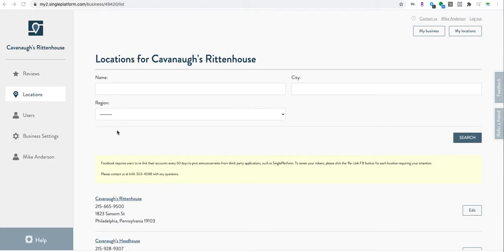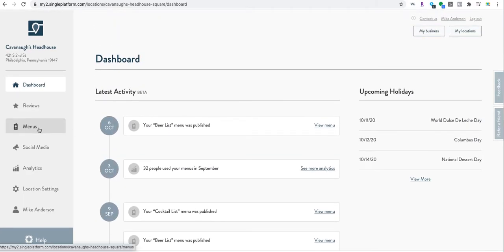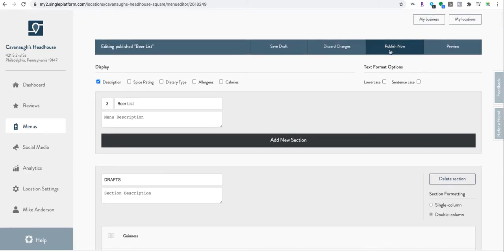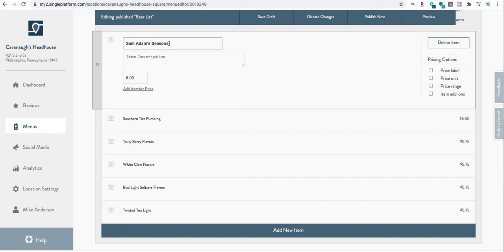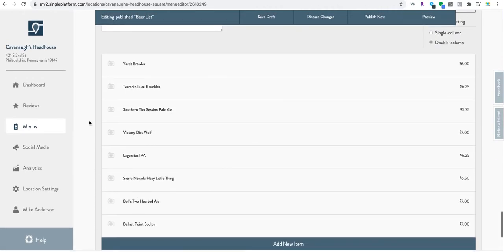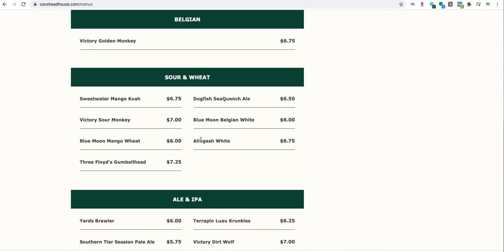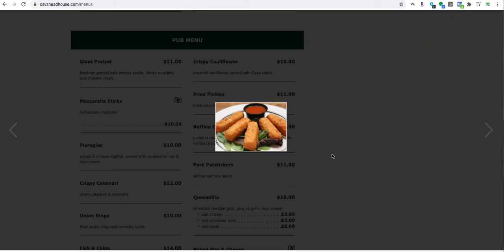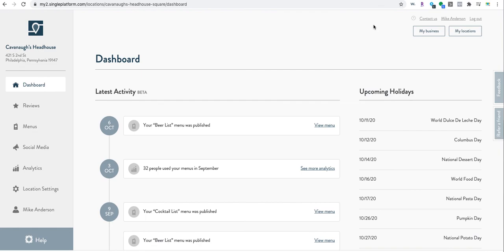SinglePlatform Restaurant Menu Update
We show the managers at Cavs Headhouse how to update their food and drink menus using the SinglePlatform 3rd party service.